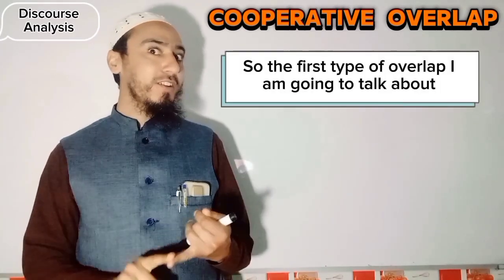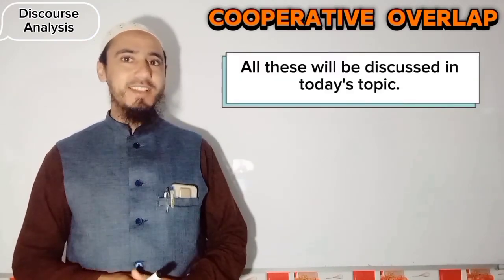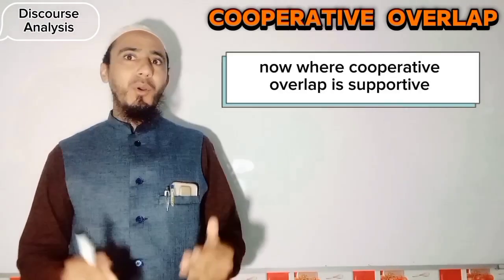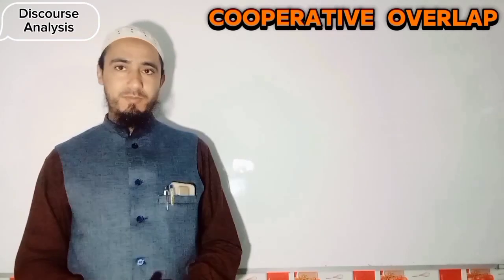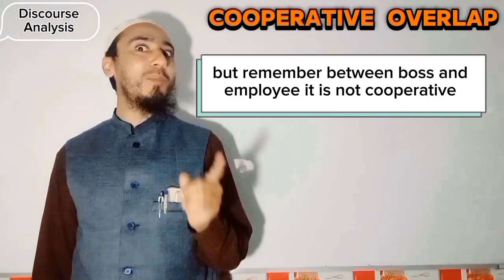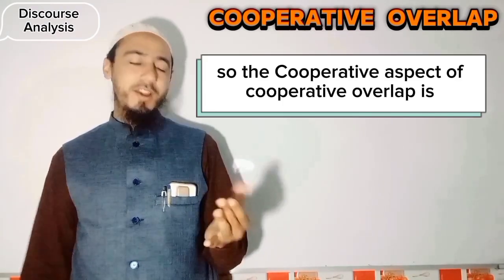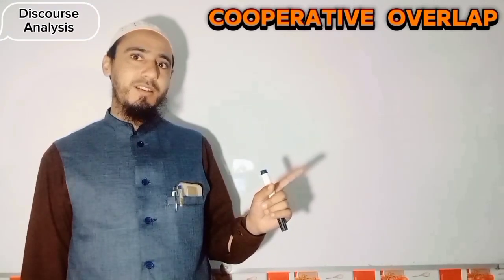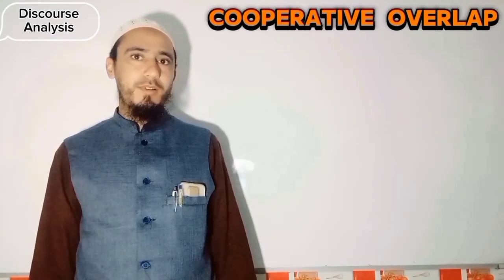What is cooperative overlap? by Muhammad Alamgir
This lecture provides information about cooperative overlap ams its aspects with examples. For further detail plz watch lecture no 182.